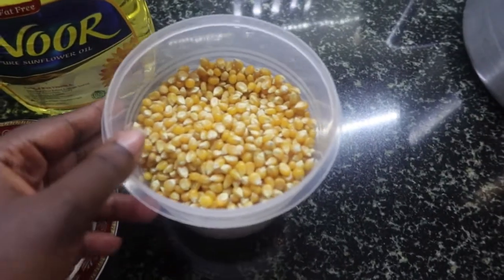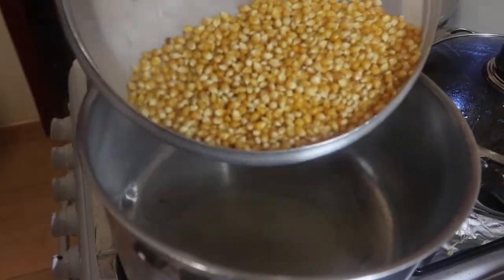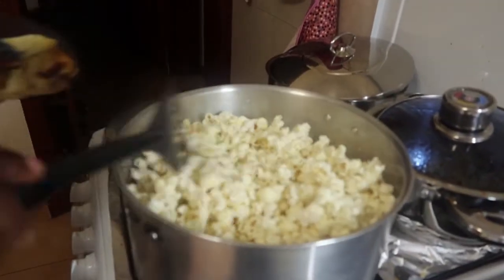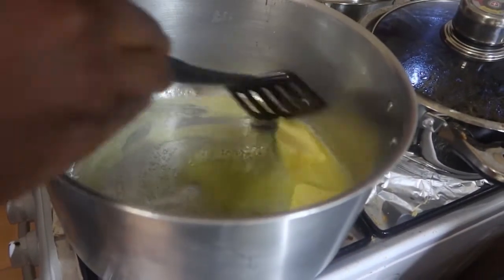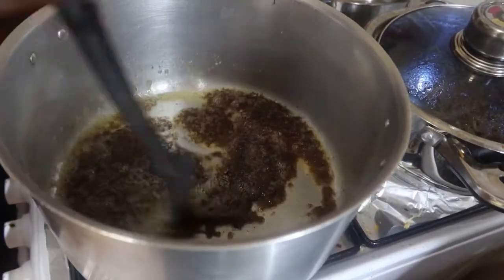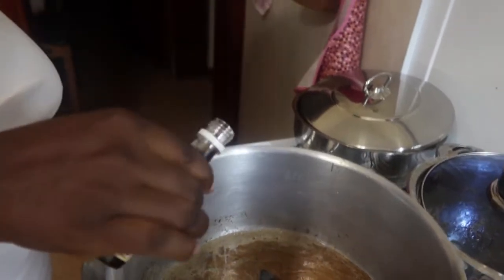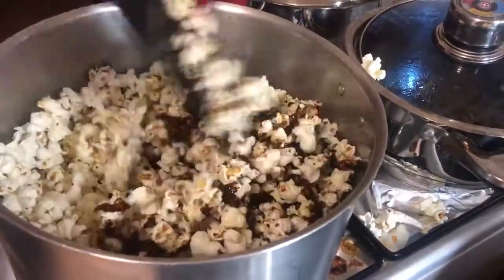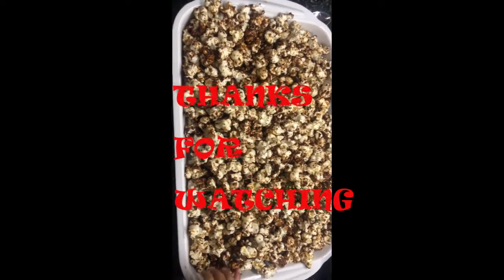How To Make Easy Home Made Caramel Popcorn || Simply Hatie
so in today's video i want to show u the easiest home made caramel popcorn

THE INGREDIENTS
1 cup pop corn kennels
1 cup brown sugar
1 stick butter
1 teaspoon baking soda
1 teaspoon vanilla extract